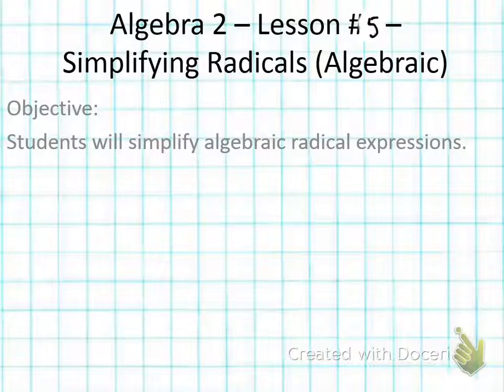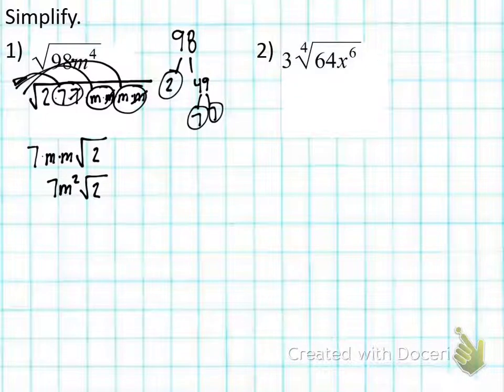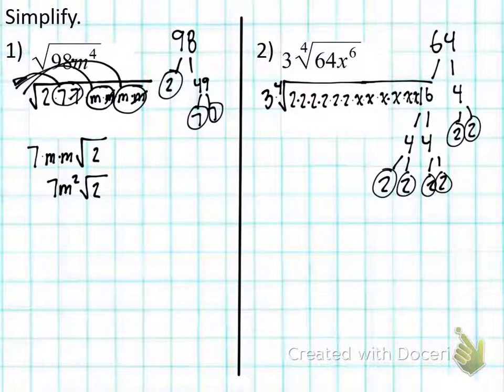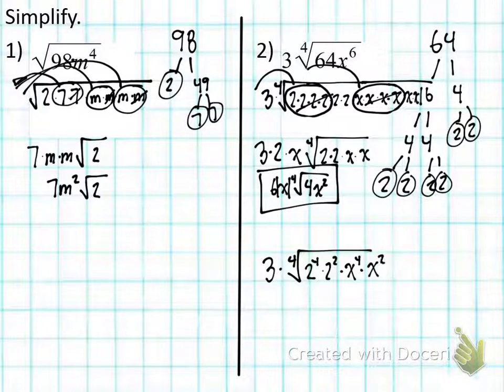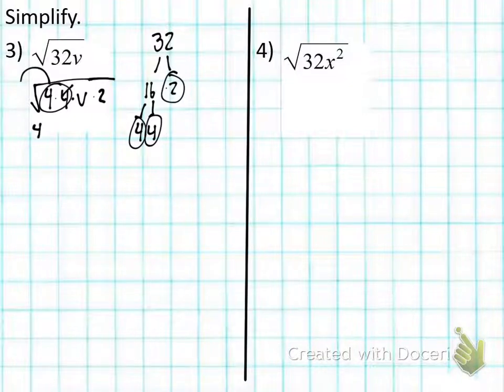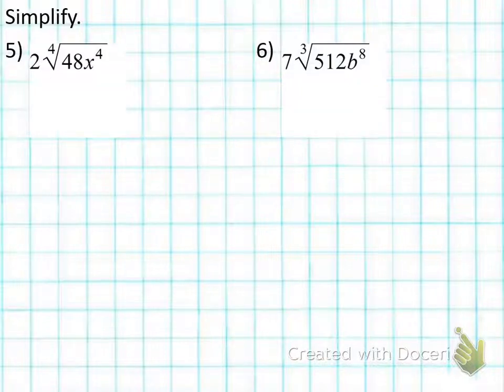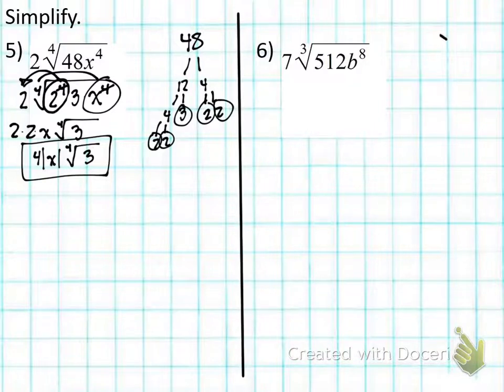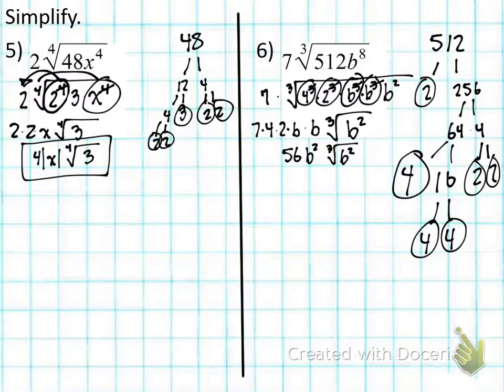Alg 2 - Lesson 5 - Simplifying Algebraic Radicals